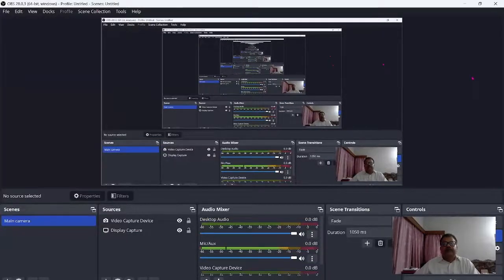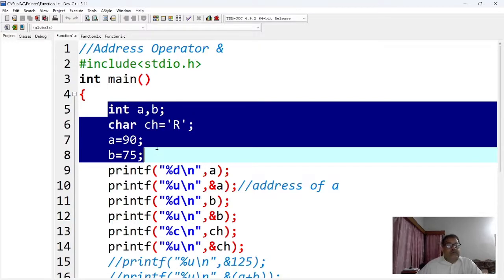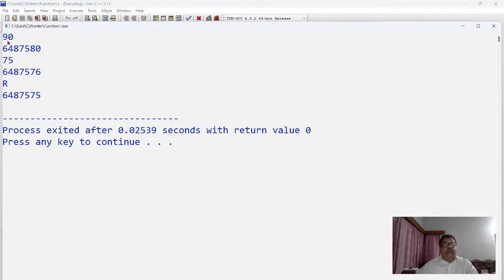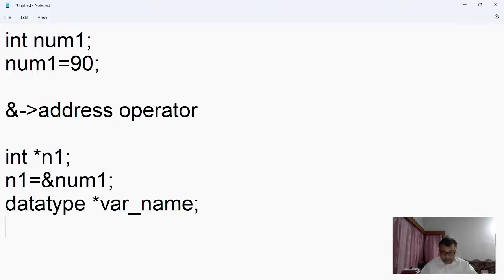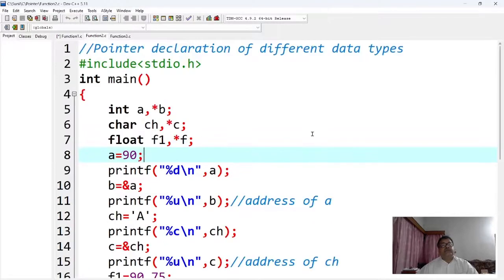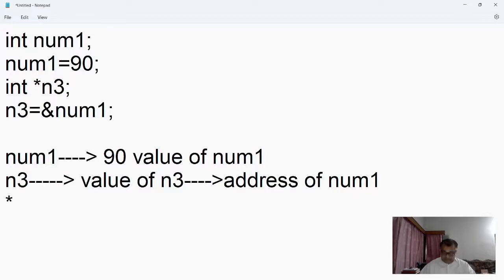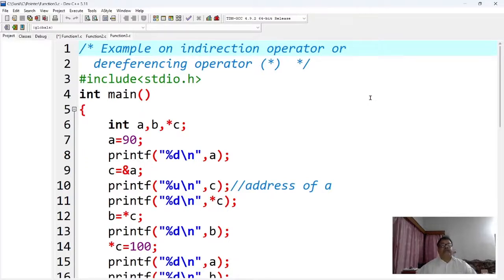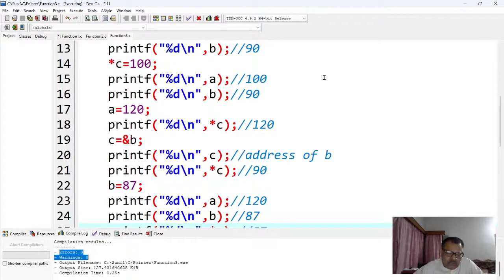Pointers in C. Address Operator. Dereferencing Operator ( * ).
The following things have discussed:
a. Address Operator ( * )
b. Pointer Declaration
c. Dereferencing Operator ( * )